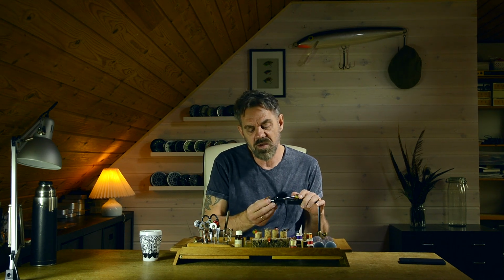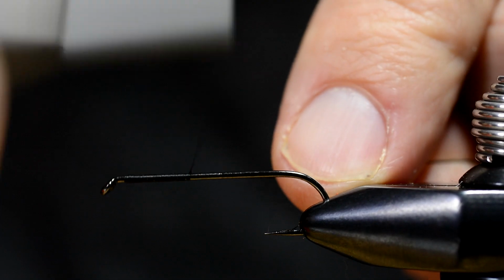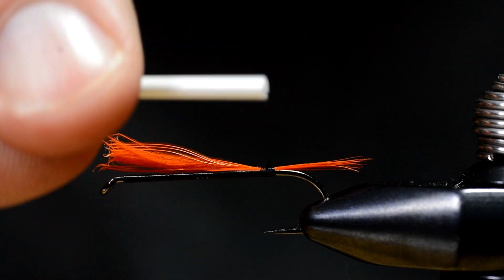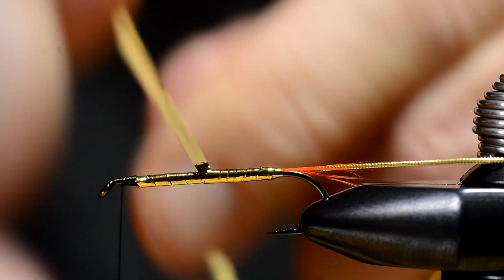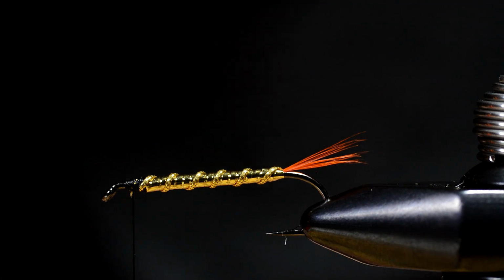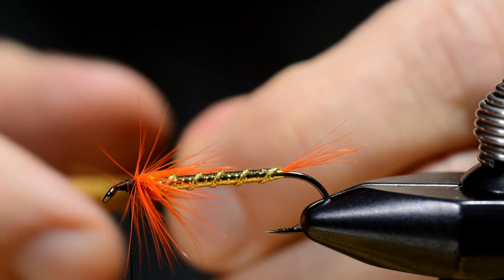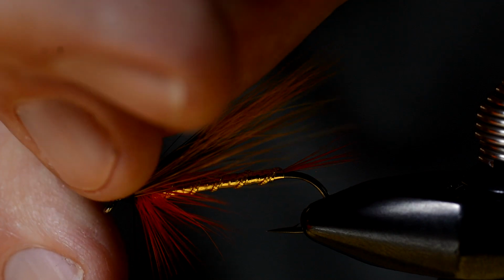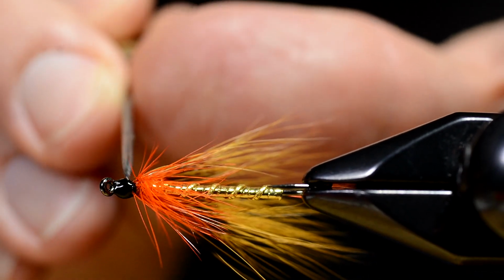Golddigger - classic streamer fly tying tutorial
The Golddigger was created in the 1950's by Danish fly fishing pioner Paul Wellendorf. Wellendorf was one of the first Danish anglers to embrace the American style of streamer fly tying. He wrote several books on fly fishing and popularized a series of feather streamer flies and hair winged flies tied on long shank hooks. The Golddigger is a great imitation of small trout, minnows and other small baitfish.
Make sure to soak the slippery squirrel tail hair in varnish, when you tie them down.

Michael

My Fly Tying Vice

Golddigger
Hook: Ahrex NS118 #8
Thread: Black
Tail: Cock hackle fibres, orange (sparse)
Rib: Oval gold tinsel, medium
Body: Mylar Tinsel, gold/silver, medium
Fronthackle: Cock hackle, orange
Wing: Squirrel tail, natural fox

You wanna see the camera gear and microphones I use for making my YouTube videos?